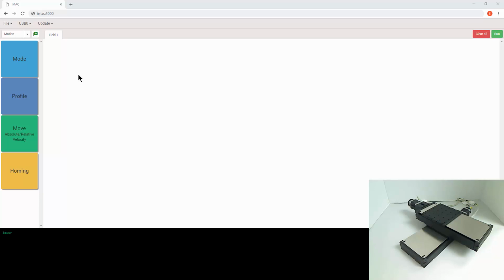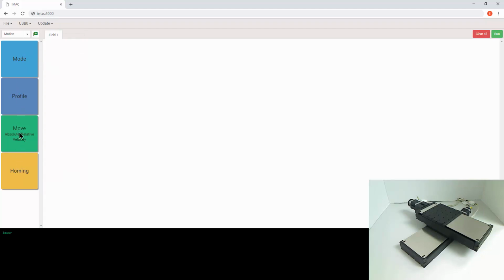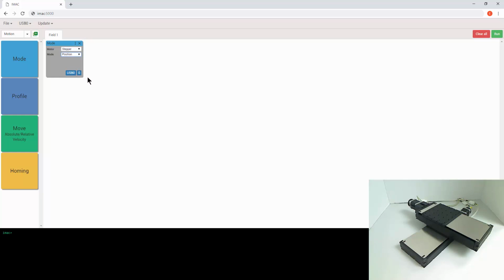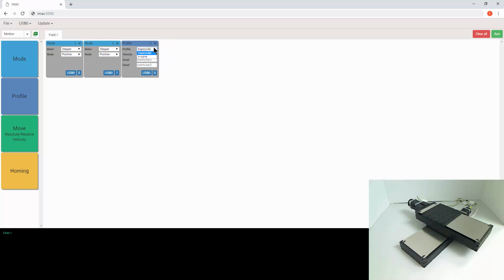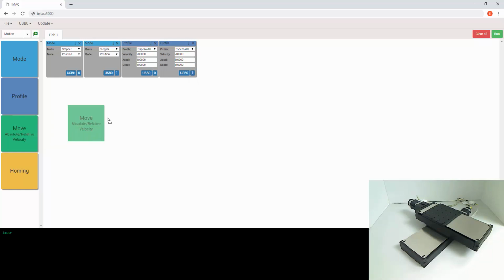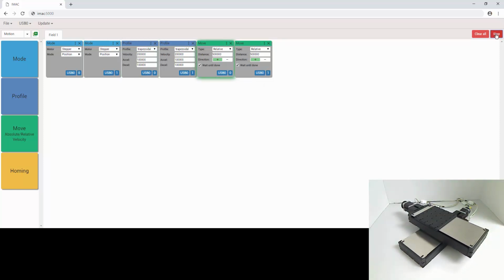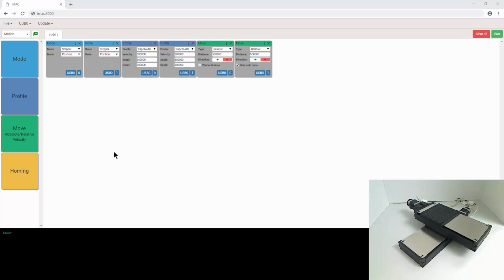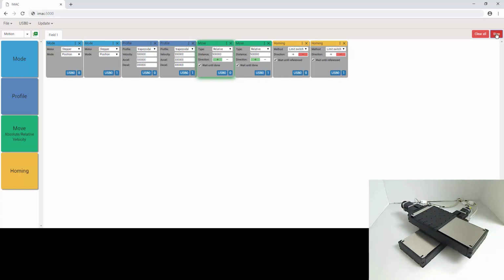IMAC Tutorial part 1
Tutorial part1 - IMAC Motion and Automation Controller

INTELLIDRIVES MULTI-AXES MOTION and AUTOMATION CONTROLLER is a network-based general purpose motion/automation controller with embedded intuitive IBLOCK® programming capability.

IBLOCK® visual block programming environment runs in the web browser on any hardware and software platforms. IBLOCK® uses functional blocks linked together to create complex multi-axes motion control sequences of different motor types interacting with digital and analog I/O and vision systems.